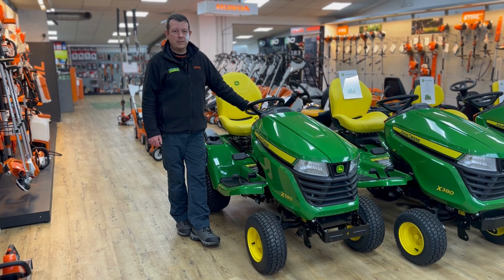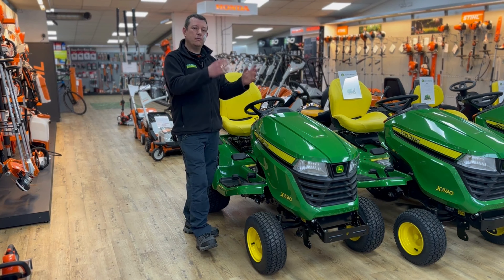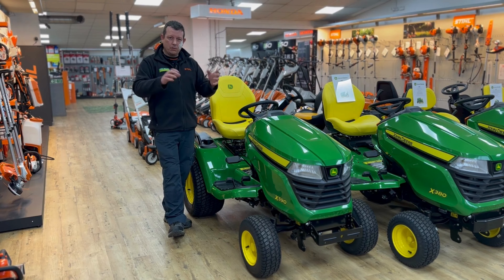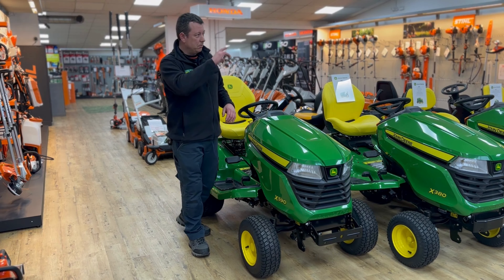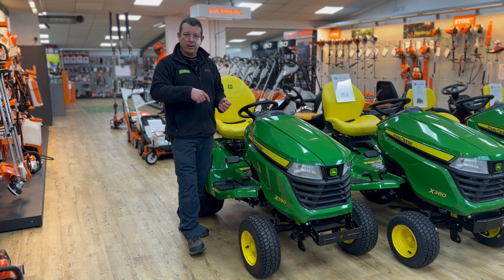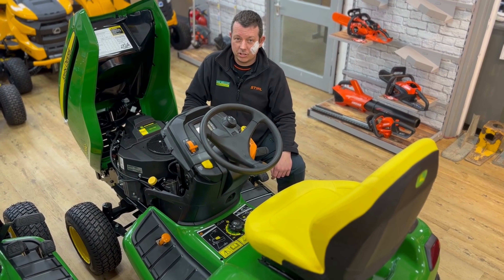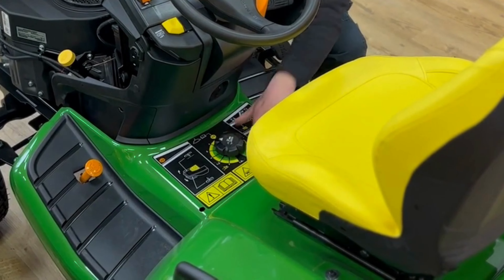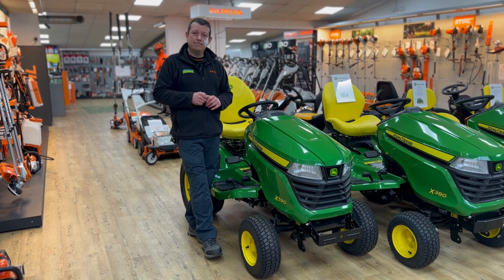THIS is why the John Deere X590 is top of the range in 2024! Watch this John Deere X500 review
Watch our overview of the X590, the top of the range John Deere 5 series domestic tractor. This tractor is the step prior to entering the professional level tractor range - find out what makes this tractor so good!

Having a burning Garden Machinery related question you would like us to answer?